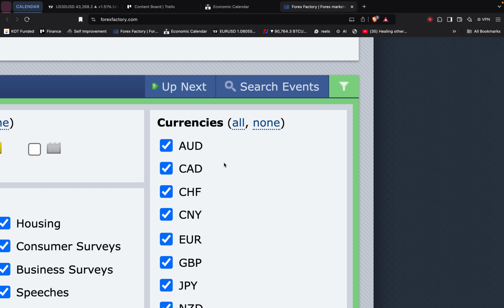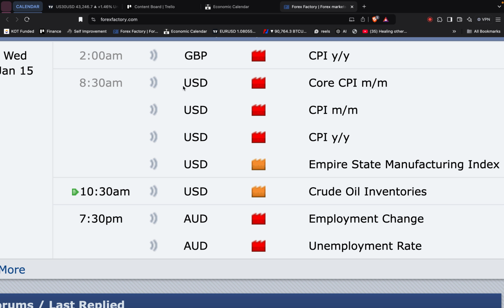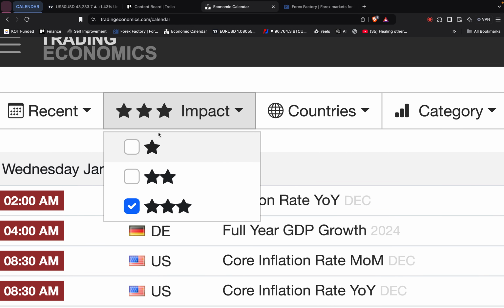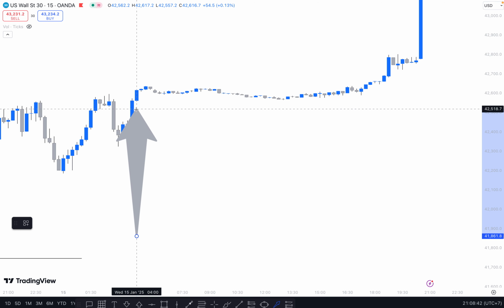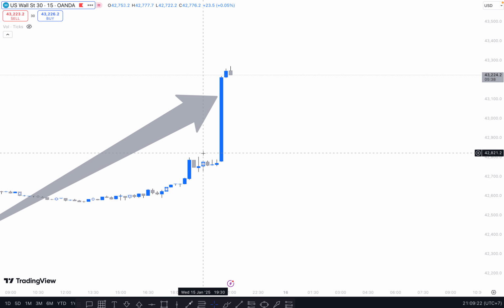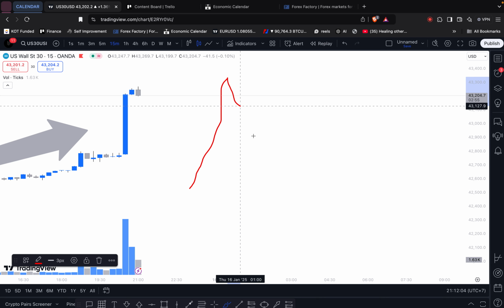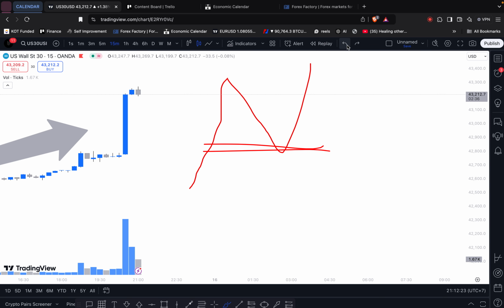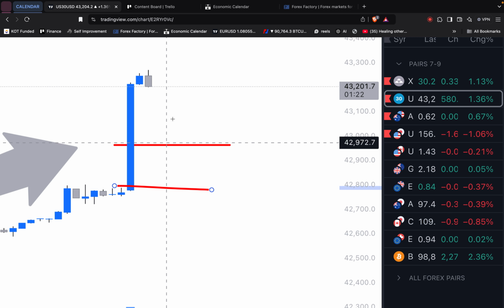"How Volatility Completely Changed the Way I Find Forex Setups"